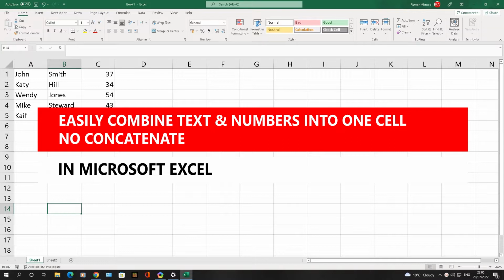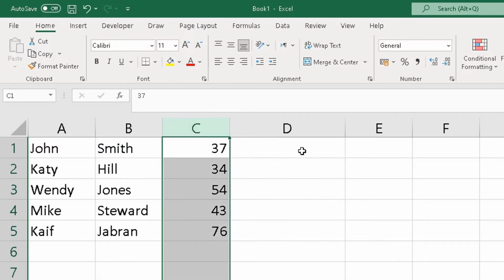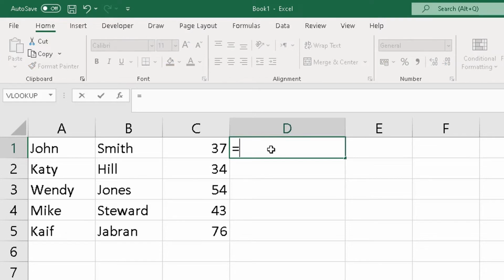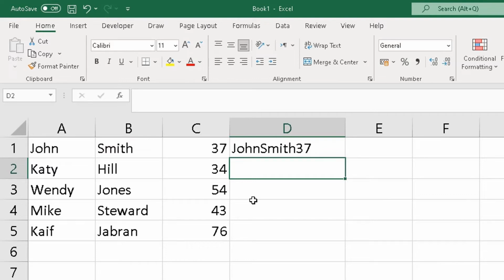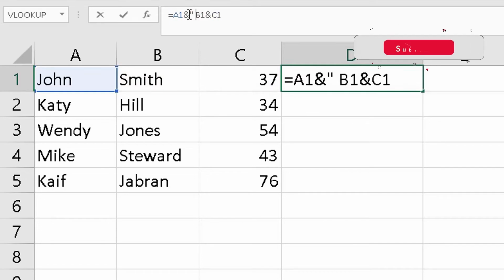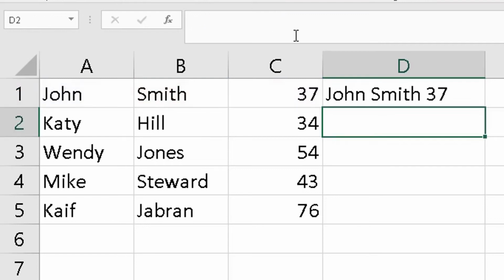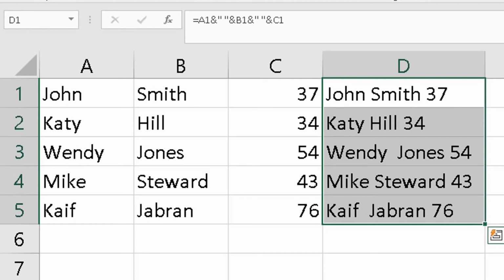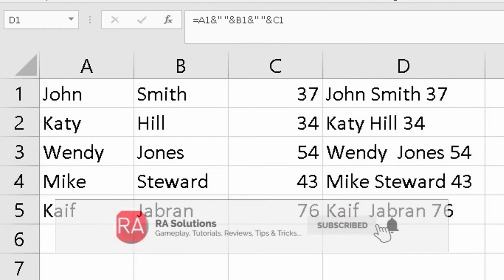How To Easily Combine Text & Numbers Into One Cell In Excel Without Using Concatenate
In this video, I'll demonstrate how to use Microsoft Excel to combine text and numeric data from numerous cells into a single cell. You'll discover how to format numbers in the combined cell using Excel's TEXT function. I'll demonstrate some methods without utilising the Concatenate Function.